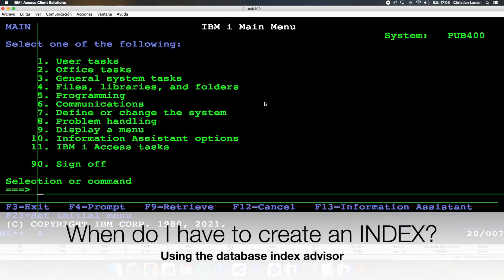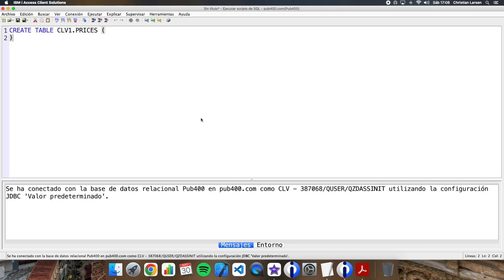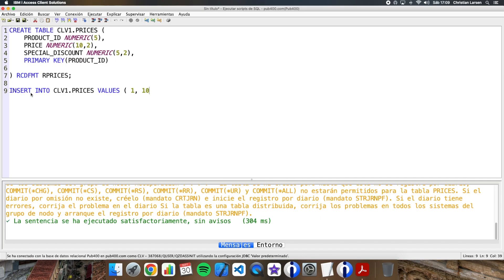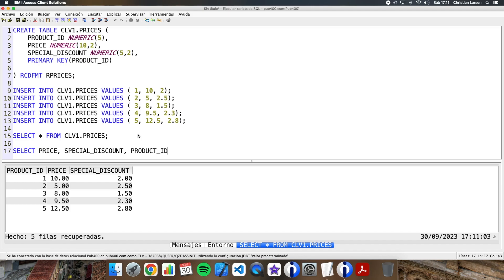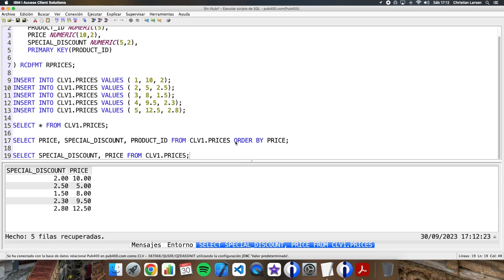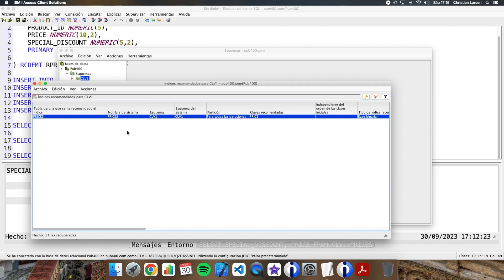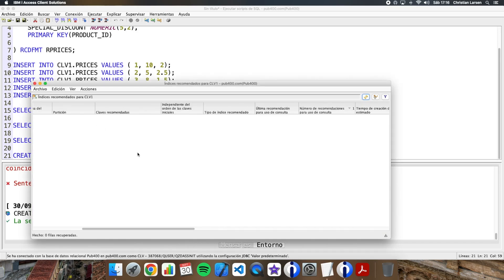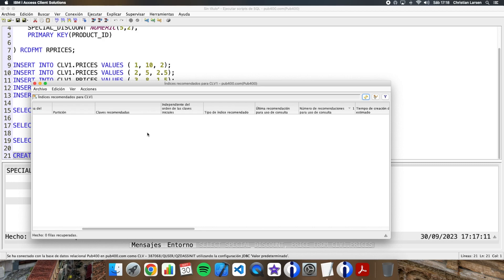Coding in RPG (IBM i/AS400). When to create a SQL index.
In this example video, I'd like to show you how can I know that a SQL index should be created for a table.
If you don't know, the database recommends creating indexes if it sees that they are necessary. I show you how to get that information, with a simple example.

0:00 Introduction
0:40 Creating an SQL TABLE with CREATE TABLE for the example
1:55 Adding data to the table with INSERT INTO
2:37 Using SELECT to make some queries to my TABLE
4:06 When do I have to create a INDEX. Let's see the INDEX advisor
5:52 Creating a necessary index with CREATE INDEX
7:01 Let's see again the index advisor, after creating the index
7:22 Final comments and end